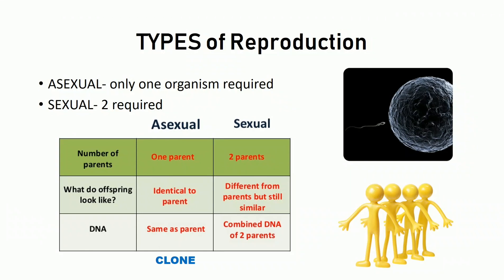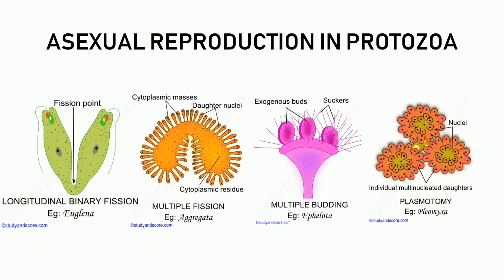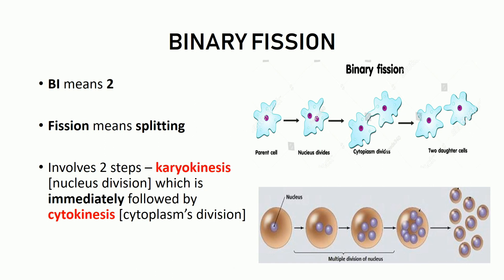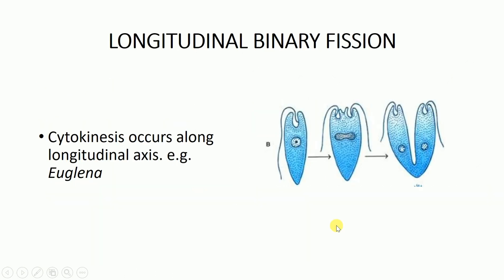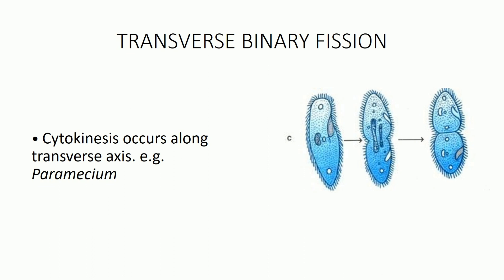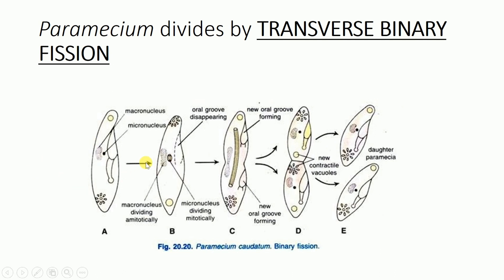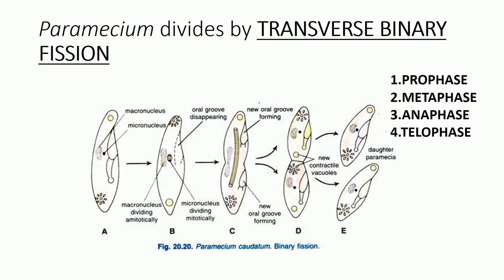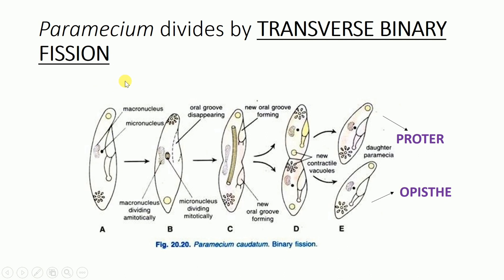Reproduction in Paramecium part 1 Asexual Reproduction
Asexual reproduction occurs in P. caudatum by transverse binary fission. In this video we study what is
-Asexual Reproduction
-Binary vs multiple fission
-Types of binary fission
-Transverse binary fission in Paramecium

•My Educational Qualification- Masters in Zoology (Biology)

•I am now available to give one-to-one online tution classes to Biology students in 10th，11th and 12th standards in India.